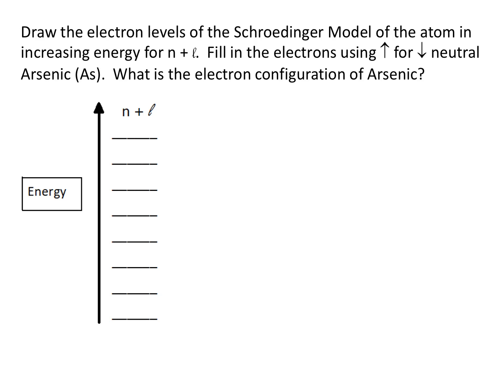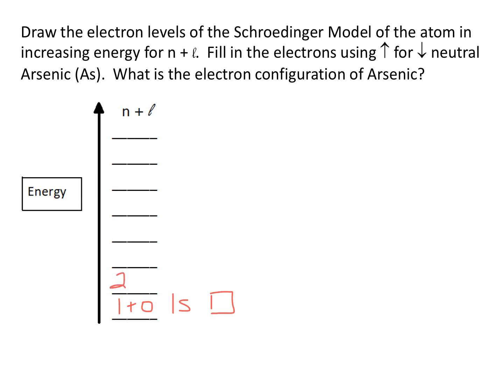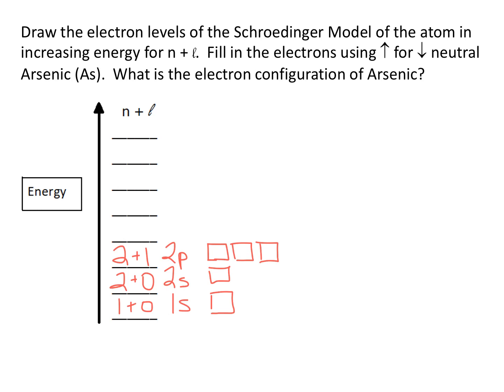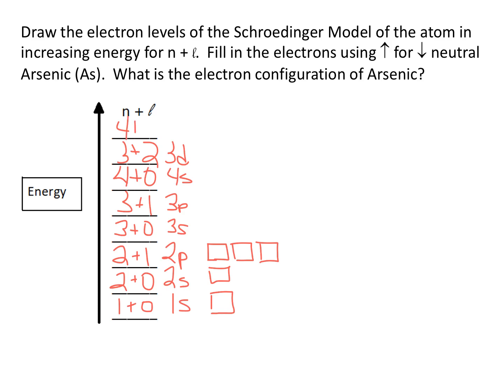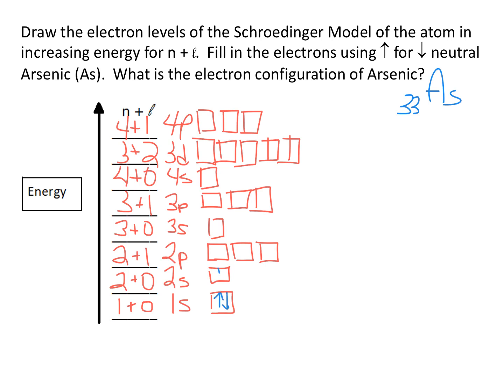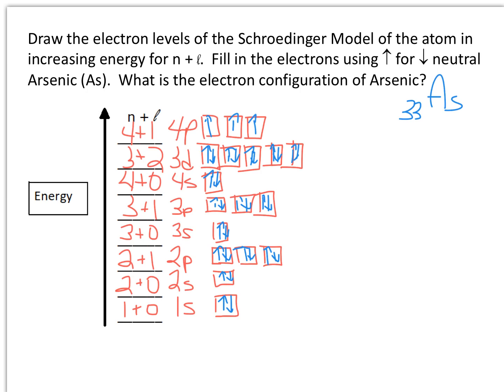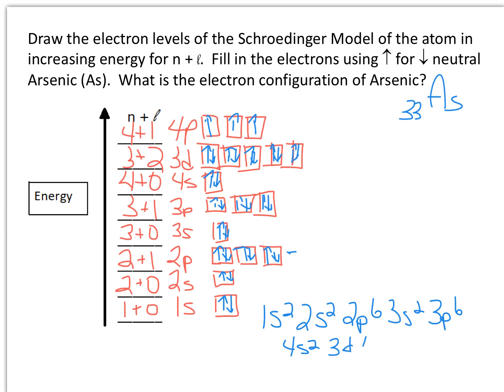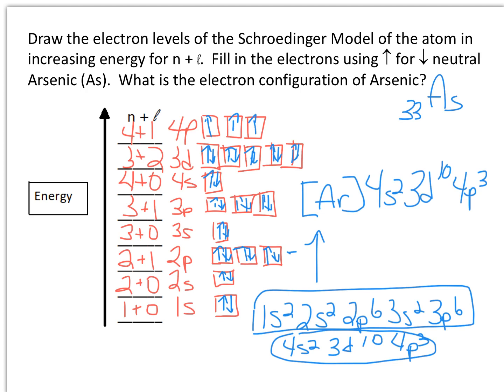PS#3, Q8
quantum numbers and electron configuration